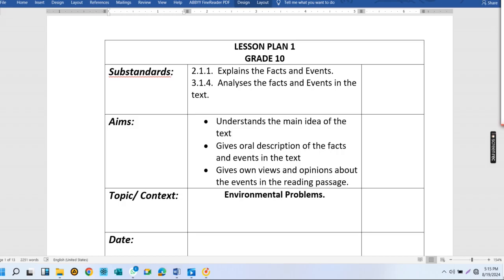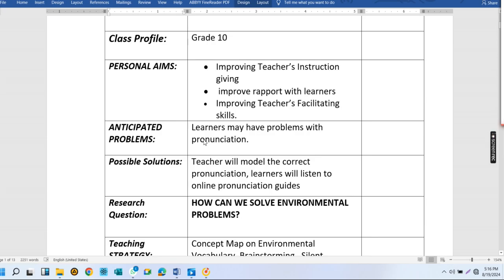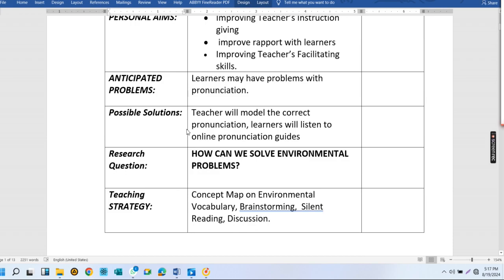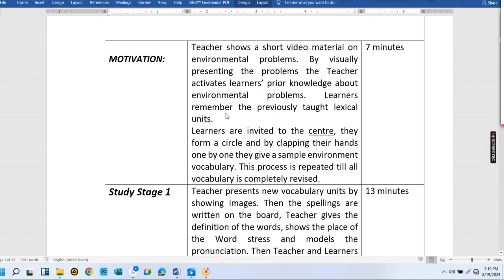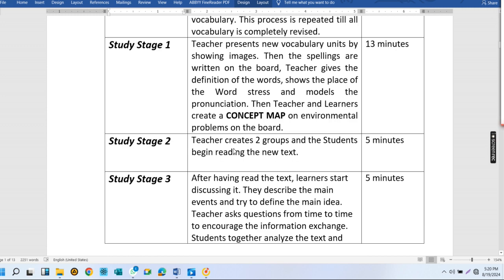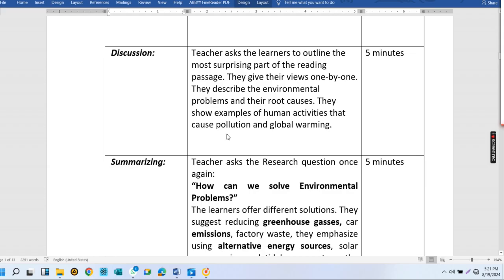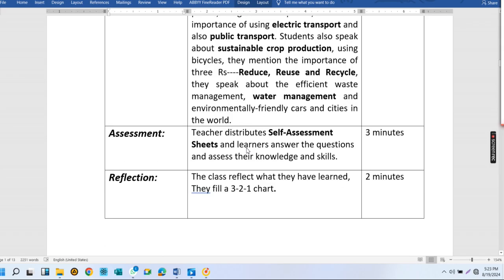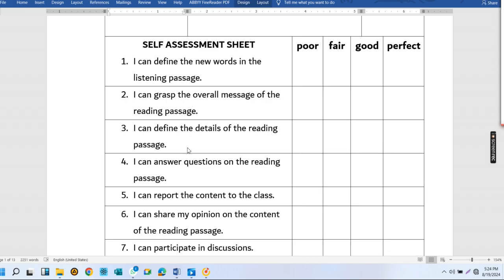Lesson Plan Presenting